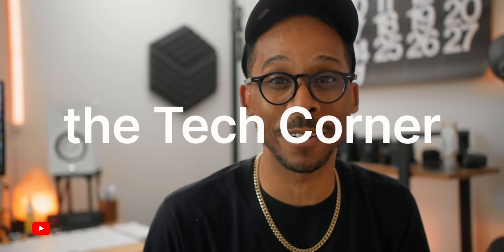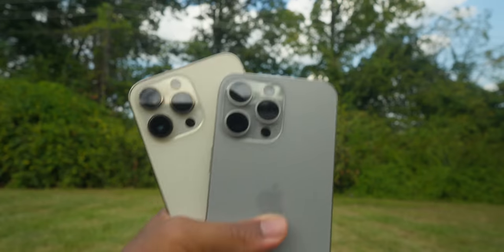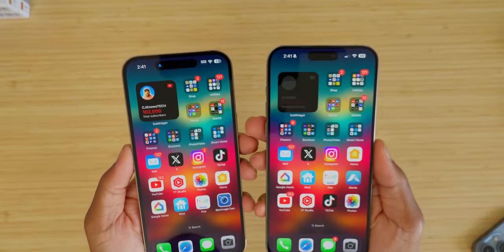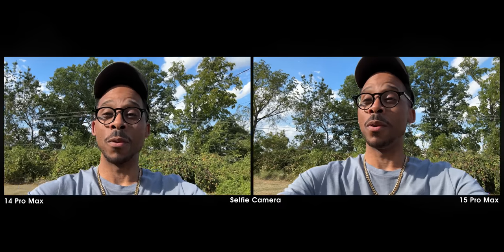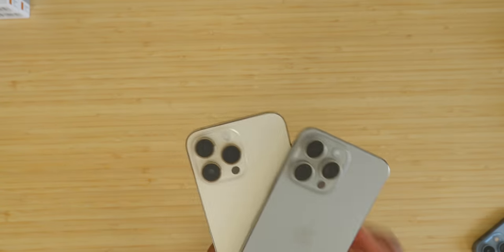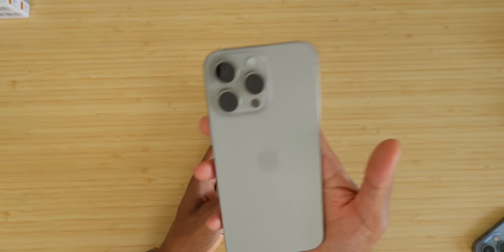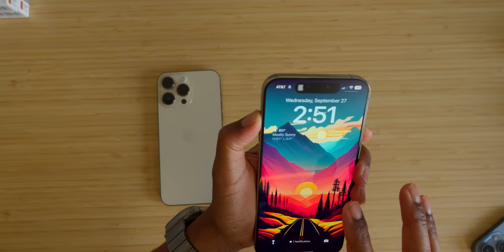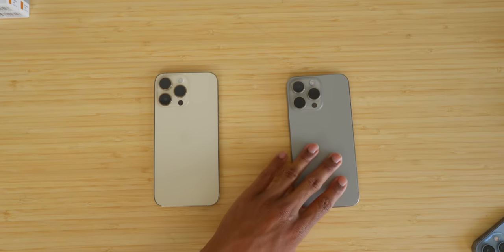WHICH ONE!? iPhone 15 Pro Max vs 14 Pro Max BRUTALLY HONEST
iPhone 15 Pro Max vs iPhone 14 Pro Max - Time to crown a New King but are the differences  worth the Upgrade? Lets Talk about it
iPhone 15 Pro Max
iPhone 14. Pro Max
Apple Fine Woven Cases & Wallets
Apple Watch Ultra 2 ⌚️
Titanium ⌚️ watch band worn in video
Apple Watch Series 9 41mm
Apple Watch Series 9 45mm

00:00 Intro
01:18 Designs
03:51 Displays
05:33 Camera comparison
09:38 Battery
11:50 Seperators
14:54 Worth the Upgrade?
16:36 Warning